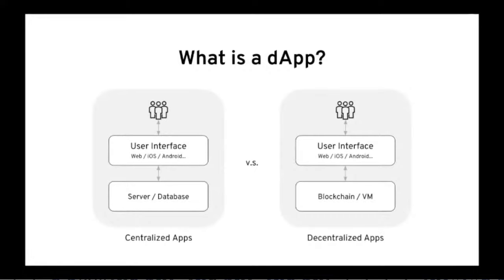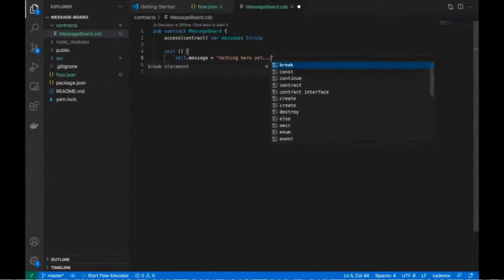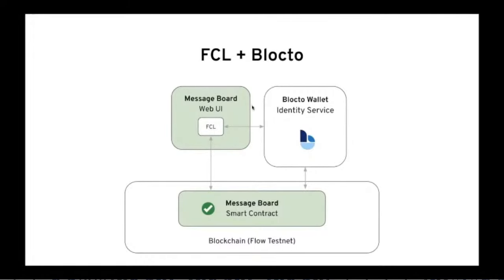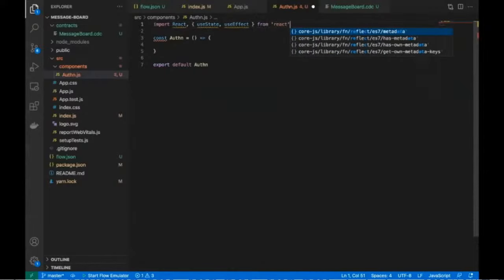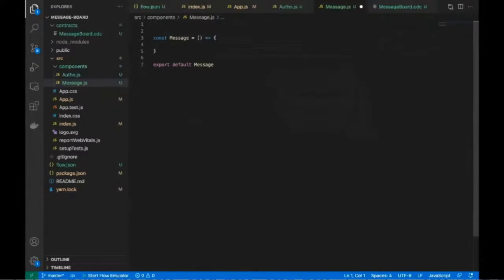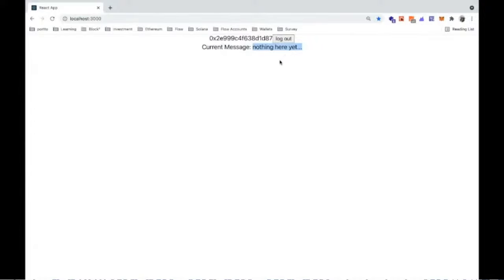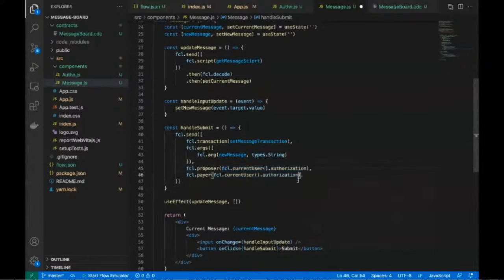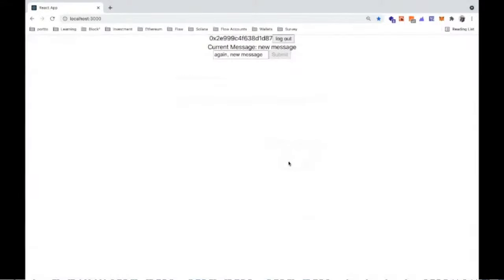Build a dApp on Flow in 30 minutes | COSCUP x RubyConfTW 2021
"dApp"s are application with their backend logic built on blockchain.
In this workshop, we will build a simple dApp that runs on Flow. The dApp consists of two parts: a smart contract and a web UI.